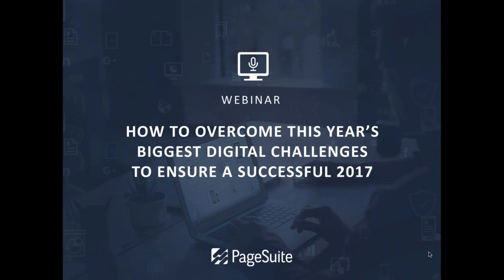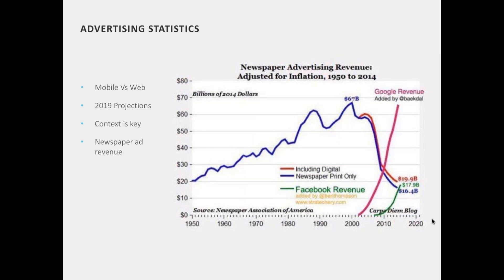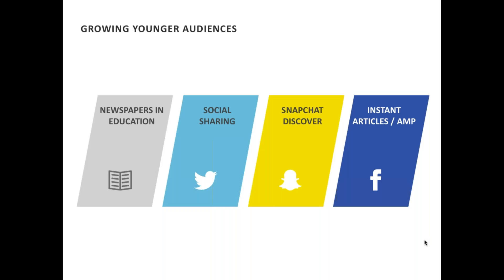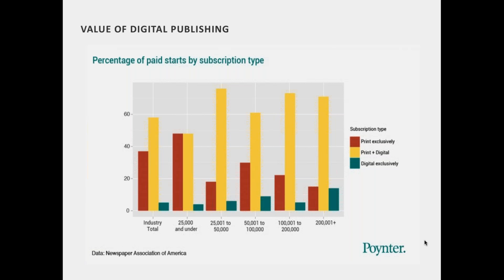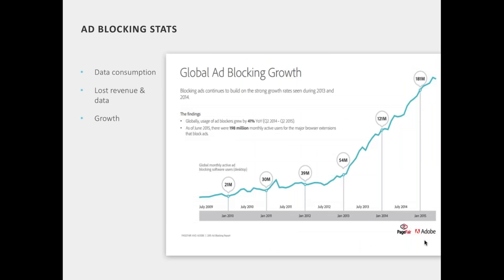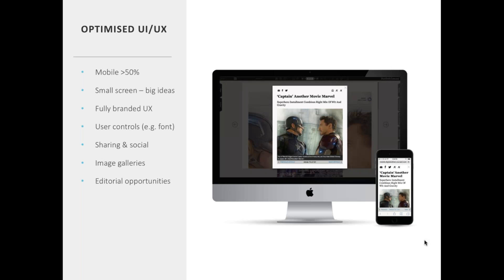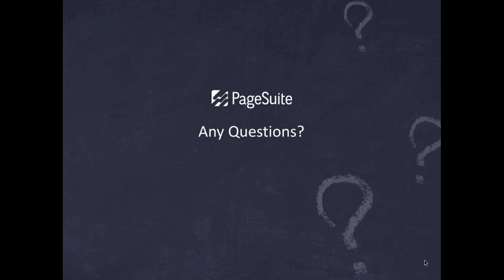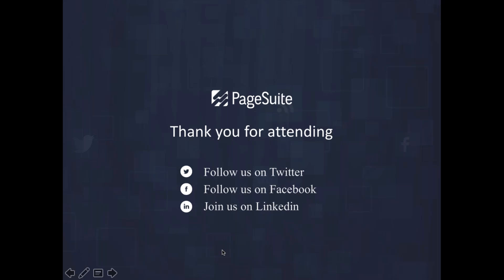Overcoming This Year's Biggest Digital Challenges To Ensure A Successful 2017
Our Solutions Engineer held a live webinar focusing on how you can refine your strategy to ensure that you get the most out of your digital solutions in 2017.

During the hour-long webinar we focused on some of this year’s biggest talking points, including:

- Ad Blockers
- Combating declining print circulations
- Increasing revenue through digital
- Driving engagement across your app and e-paper solutions

We hope you enjoyed the webinar!